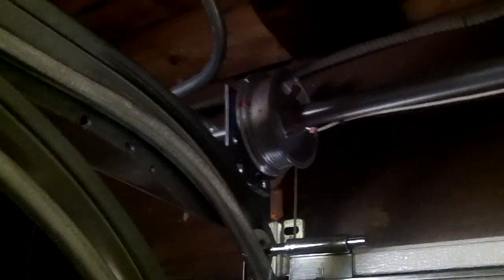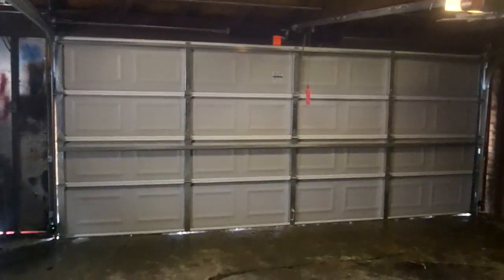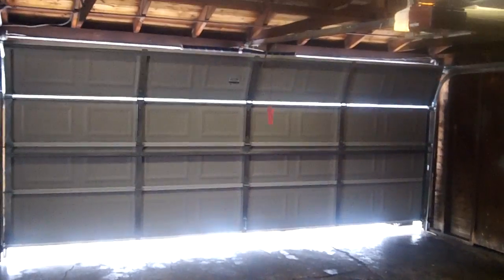A Low Head Room Garage Door in Villa Park,IL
WE ARE THE EXPERTS IN LOW HEADROOM GARAGE DOORS
This is just 1 example of tight fitting garage doors installed by the pro's at Innovative Garage Door ,look at the tight sideroom as well.We gotter done and not only that , this door rolls super smooth .
This installation is most popular with low ceiling height, all of the areas experiences this in chicagoland.